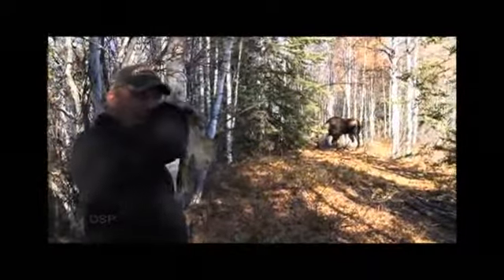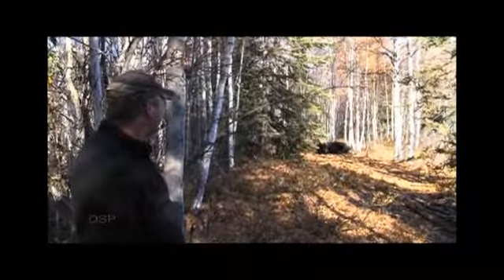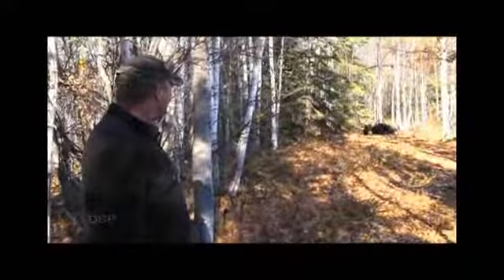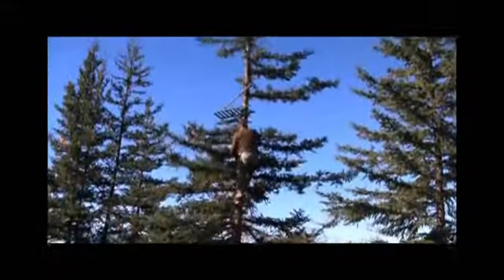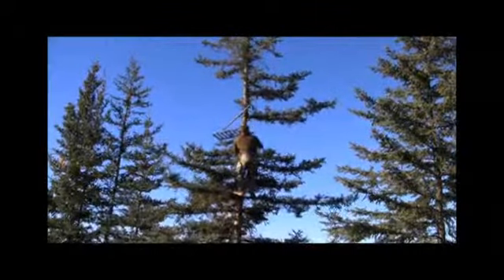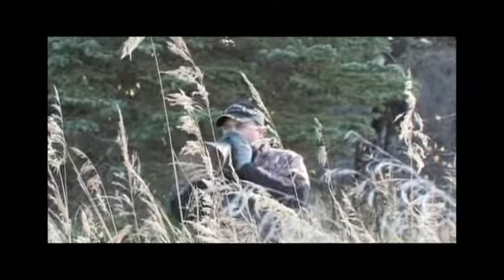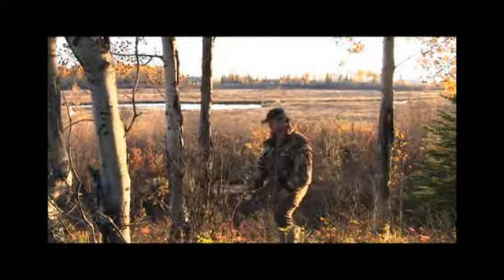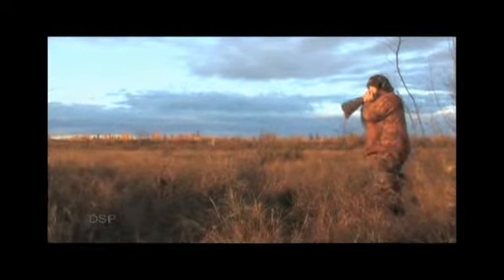Up Close & Wild